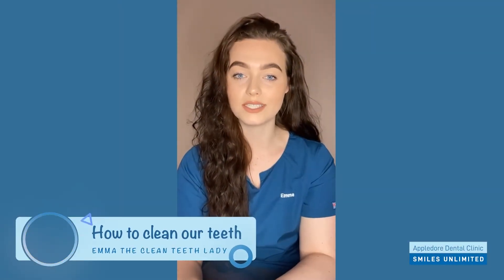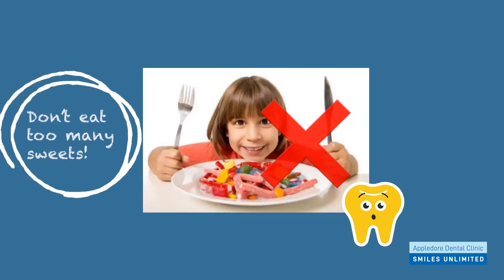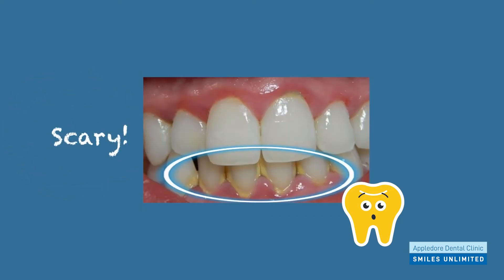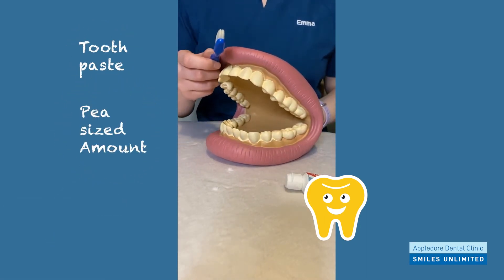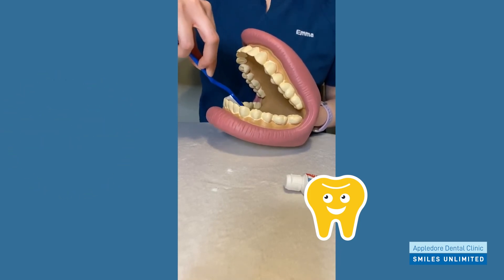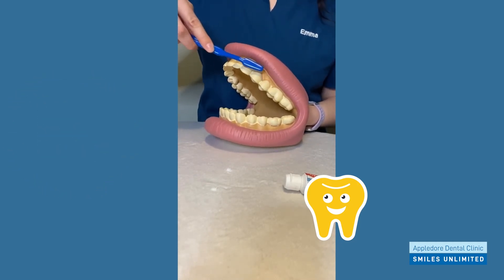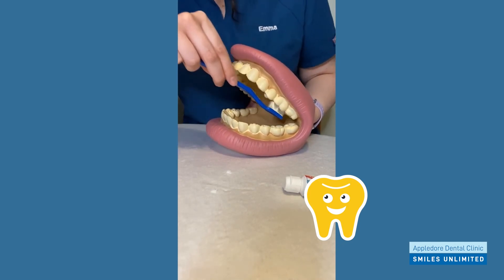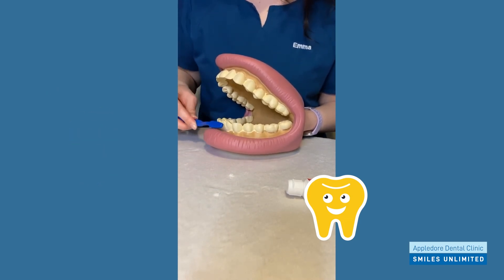Dentist Milton Keynes - Therapist Emma the kids clean teeth lady 2/3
Emma discusses: Brushing your teeth 2 times a day, that means ALL of y our teeth so you remove all the food and germs that cause plaque.
Emma shows you how to clean your teeth properly using her MASSIVE MOUTH.